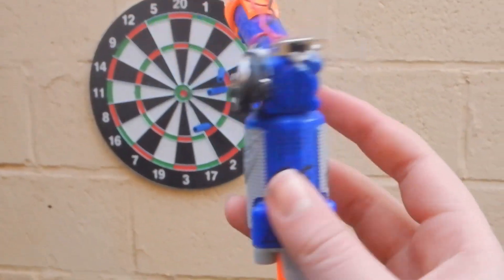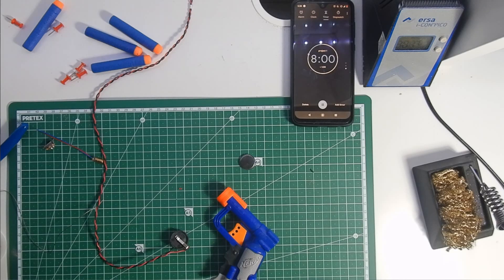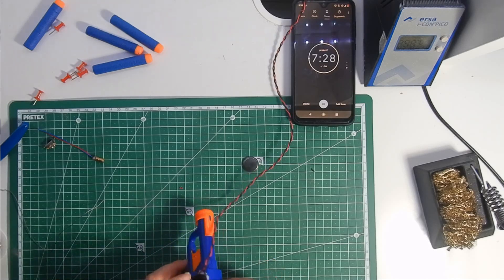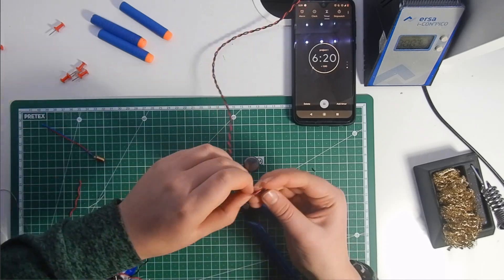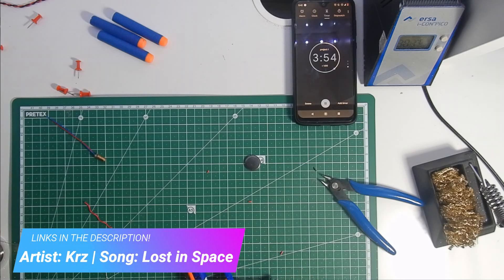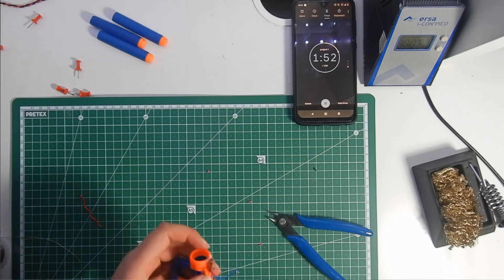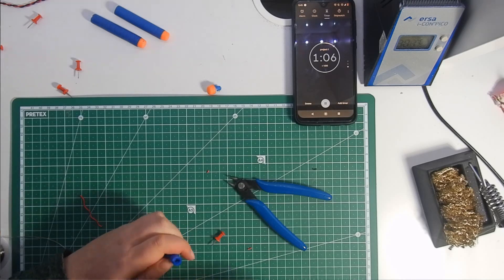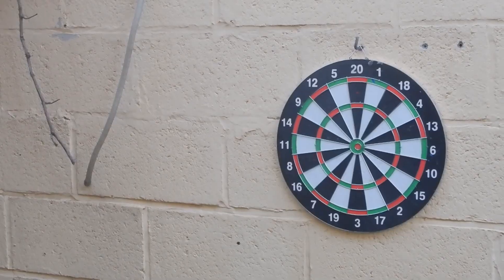Add Laser Sight to Any Nerf Gun in Only 10min! | 10min challenge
Simple laser sight in less than 10 minutes!

Parts list:

- 3V CR2032 lithium cell battery holder
- 3V 5mW 650nm laser diode
- Switch
- Nerf gun (or other brand, the brand doesn't really matter)

Song: Birdy
Artist: Krz

Song: Lost in Space
Artist: Krz